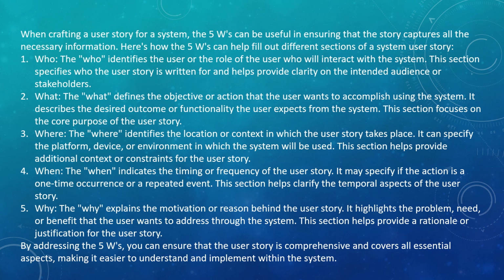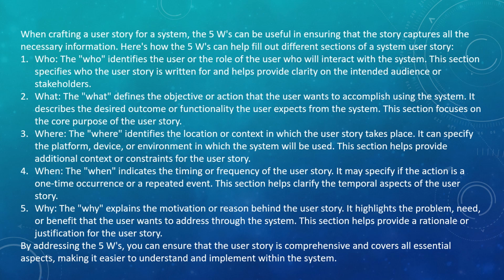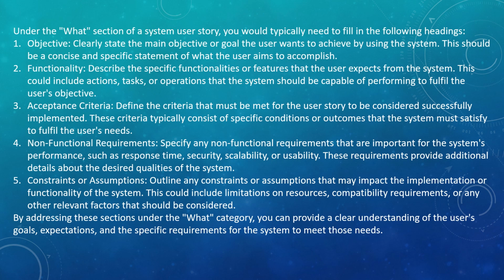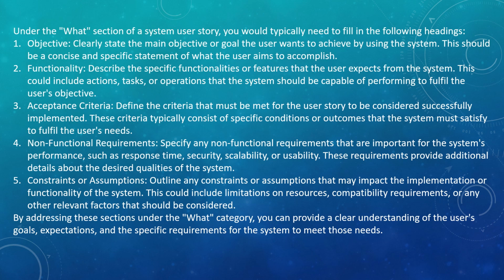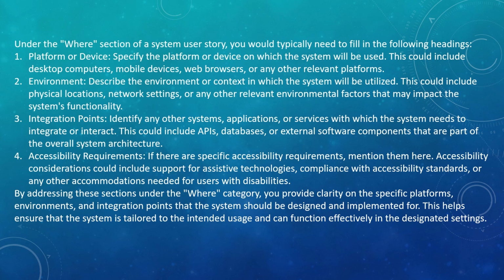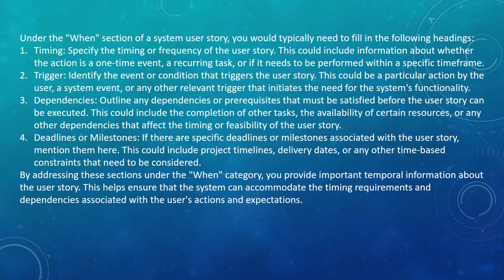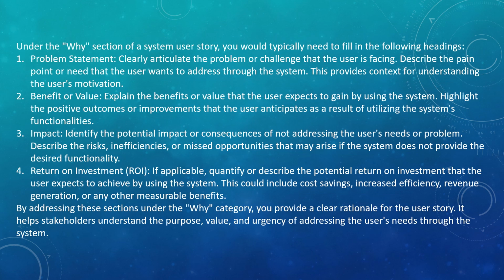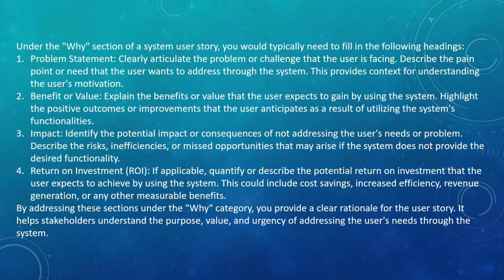5 W's - Essential Elements of a System User Story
In this informative presentation by @Mr Gen, we delve into the key components of a system user story. By exploring the 5 W's—Who, What, Where, When, and Why—we learn how to craft comprehensive and effective user stories for system development. Join us as we uncover the importance of understanding the user, defining objectives and functionalities, considering the context and timing, and establishing the underlying motivations and benefits. Watch this video to gain valuable insights into creating user stories that drive successful system development.